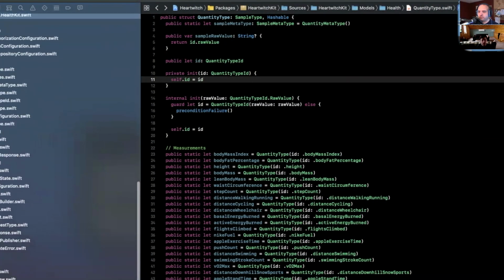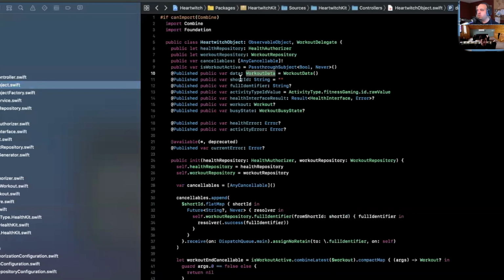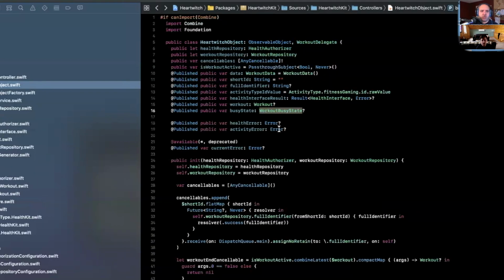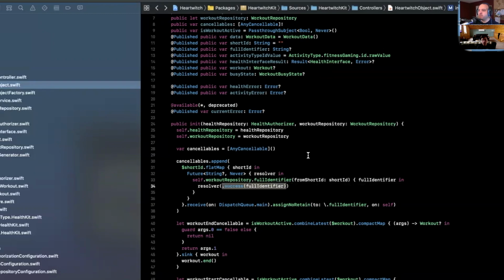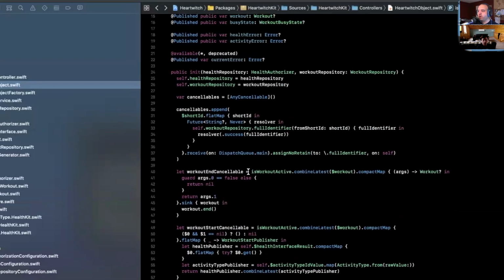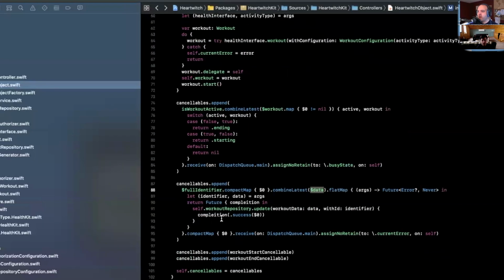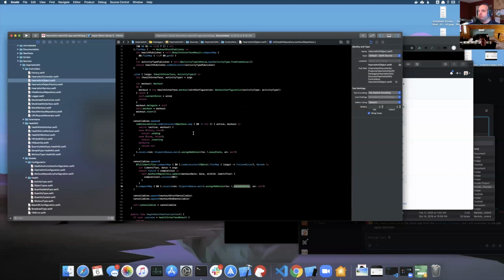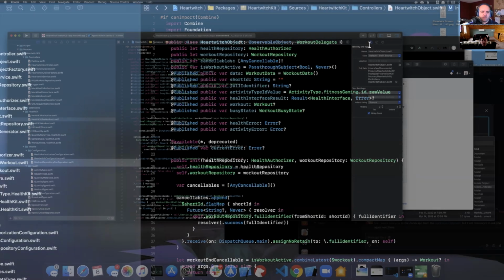Leo talks HealthKit Dev with Gary Sabo - Part 4 - Apple Watch and HealthKit Challenges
Leo talks with Gary Sabo of HockeyTracker about how to build a HealthKit app while using SwiftUI and Combine. He showcases how Leo uses Swift Packages in Heartwitch to make unit testing easier without the limitations of the Apple Watch and HealthKit. He also talks about how Protocol-Oriented Programming makes testing and Live Previews easier.

In this part, Leo goes over how to isolate watchOS and HealthKit to make testing viable.